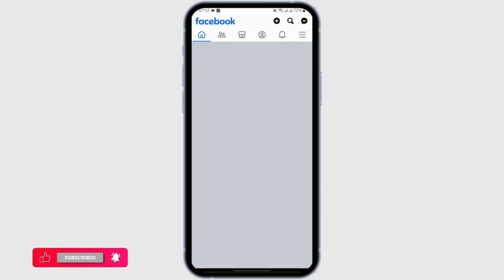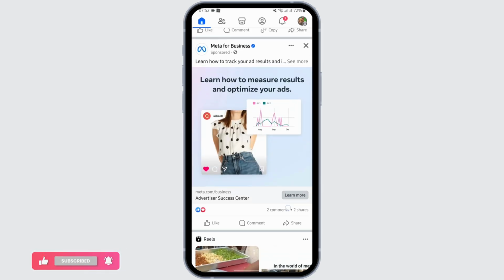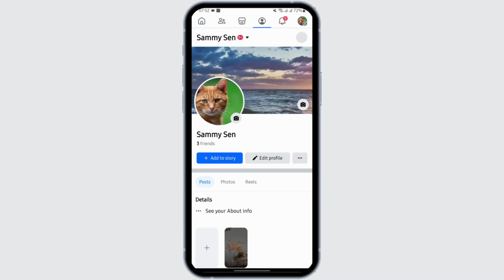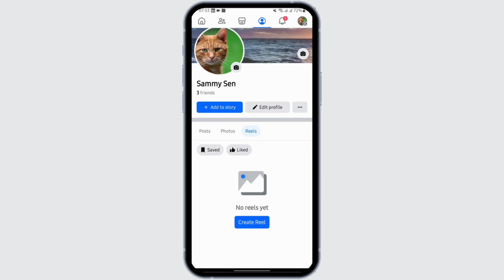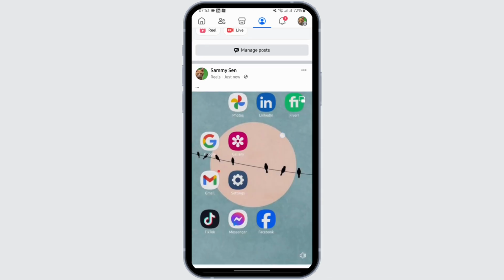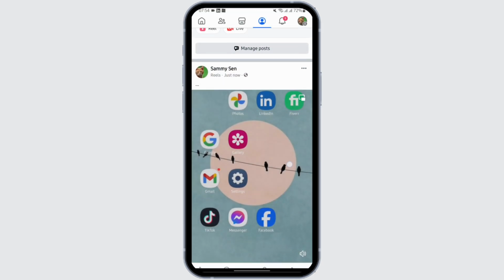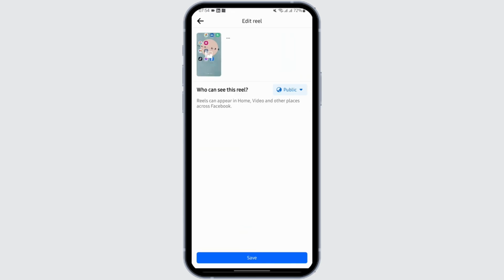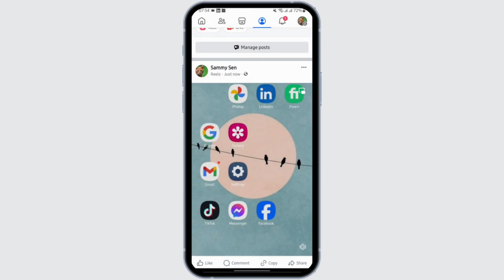How To Edit Your Facebook Reels After Posting 2024 (UPDATED)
Tutorial On How To Edit Your Facebook Reels After Posting 2024 (UPDATED)

Welcome to Official Help Desk! In the world of social media, especially on platforms like Facebook, the ability to tweak or edit your content after posting can be quite handy. As of 2024, if Facebook has introduced or updated the feature to edit Reels after posting, this could offer great flexibility for content creators. Let's explore the updated methods for editing your Facebook Reels post-publication.

In this tutorial, we'll provide you with a step-by-step guide on:

- Accessing your posted Reels on Facebook.
- Understanding the editing options available for published Reels (if any, as per the latest updates).
- Making changes to your Reel, such as editing captions, tags, or other interactive elements.
- Resharing or updating your Reel after making edits.
- Best practices for posting Reels and the importance of reviewing content before posting.

🔗 Got more questions about Facebook features or need assistance with other social media platforms?

📱 Timestamps:

0:00 - Introduction
0:05 - Accessing Your Published Reels
0:20 - Steps To Edit Your Facebook Reels After Posting